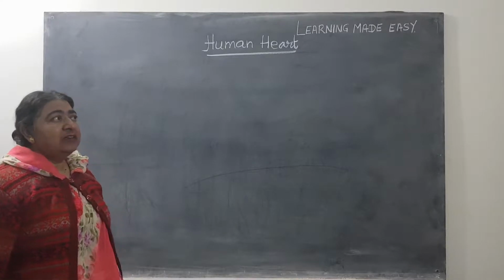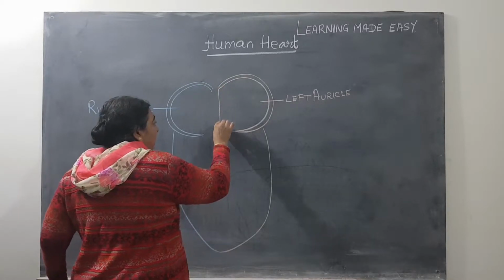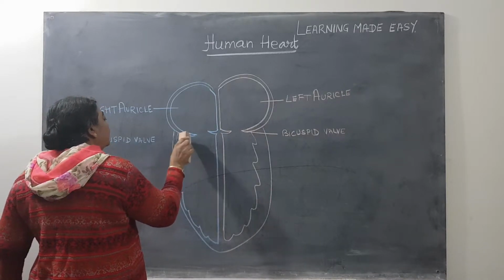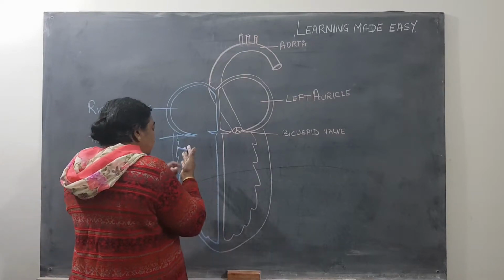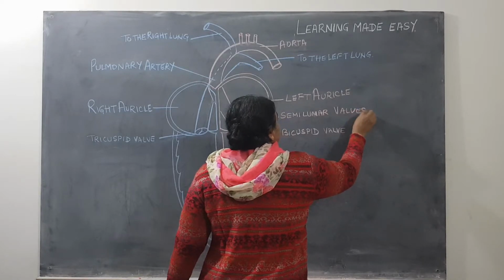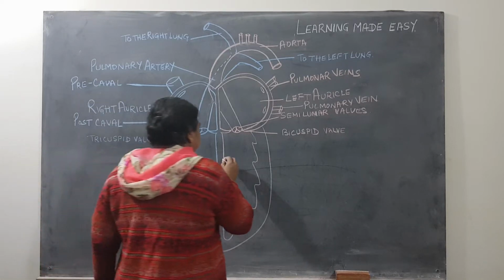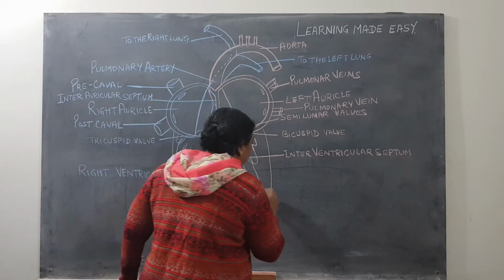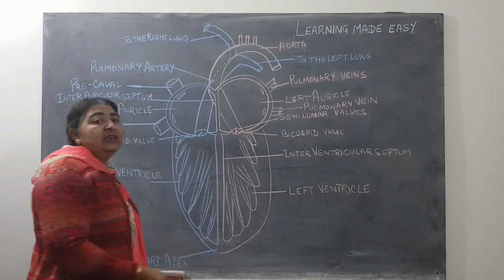Human Heart diagram and description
I am Roxana Marks, retired principal & P.G.T.  Teaching biology for last 32 years .
With these videos I am trying to help students who find biology difficult.